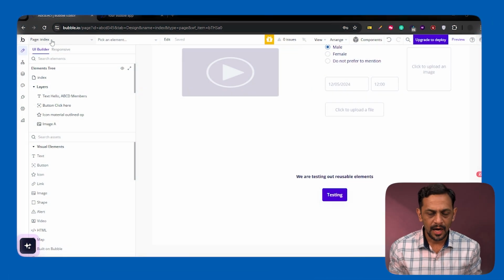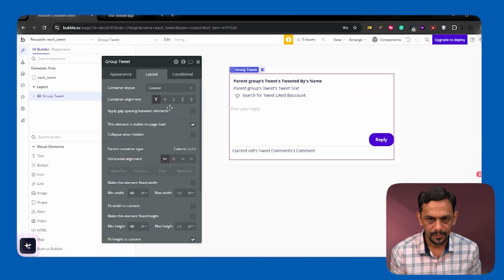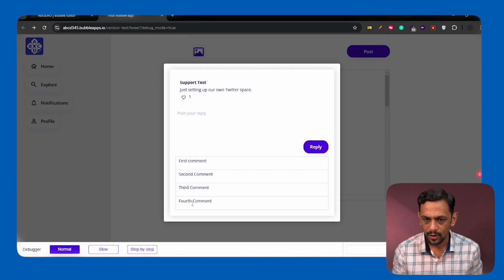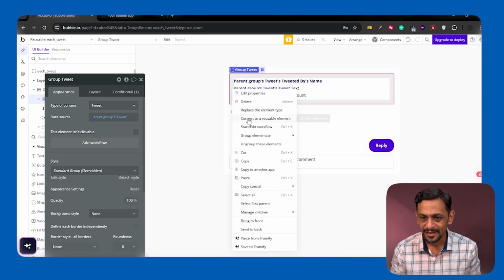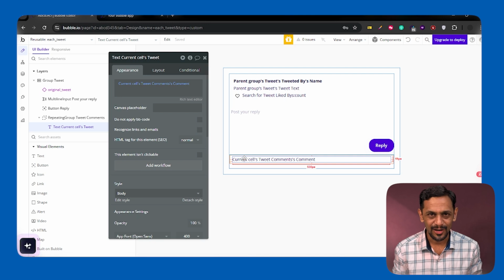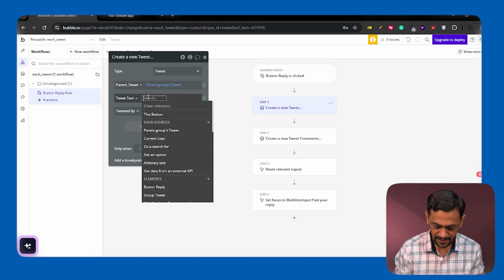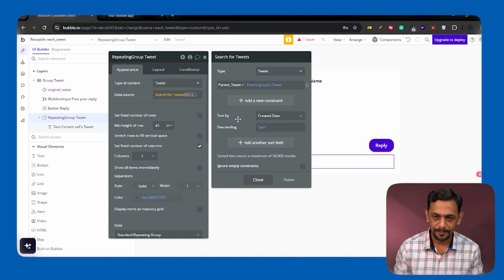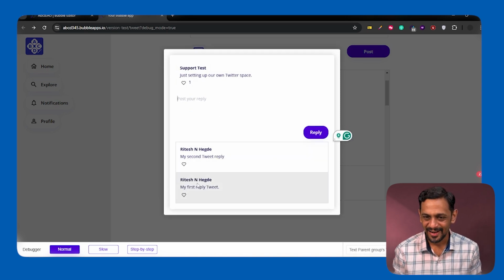How to Design a Comments Section Using Reusable Elements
Welcome to Day 27 of our app-building journey! 🎉 Today, we’re diving into the comments section and taking it to the next level with reusable elements. In this video, you’ll learn how to build a dynamic and functional comments section in Bubble that can be used across multiple pages effortlessly.

In this video, you’ll learn:
How to Build a Comments Section with Reusable Elements

Whether you're a beginner or looking to enhance your Bubble skills, this tutorial will help you build smarter and more efficient features for your app.

Stick around for Day 28, where we’ll make interactions even better by adding a like button for comments, giving users more ways to engage with your app.